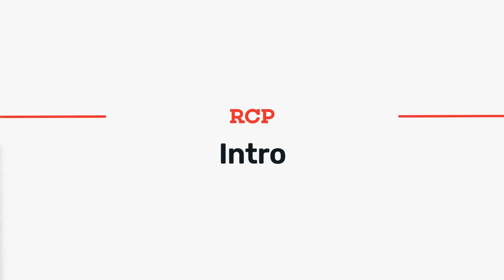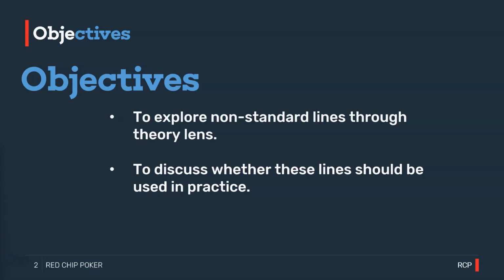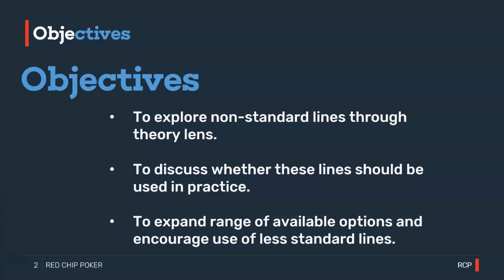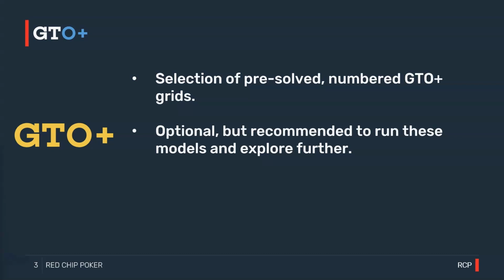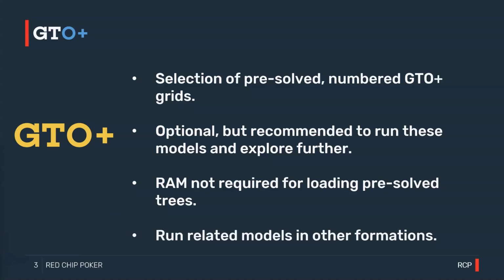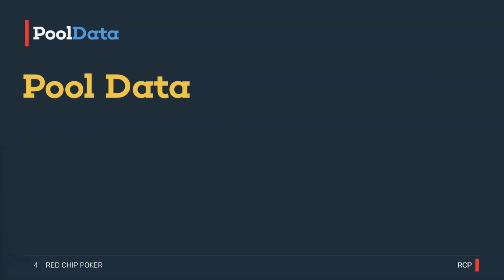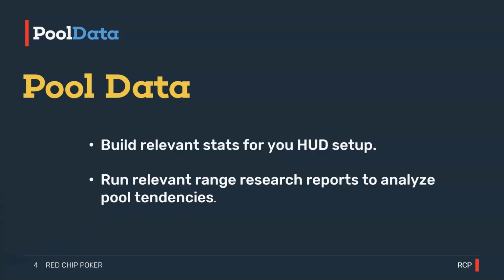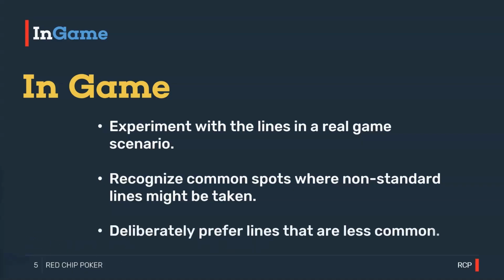Mix It Up | Red Chip Poker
While the podcast is on hiatus for a few weeks, we are posting videos describing some of the recent courses available in our PRO subscription tier.

Today’s featured course is “Mix It Up.” Its main theme is to identify unusual betting lines and sizings that are underutilized, but nonetheless profitable.

The primary reason for straying from the beaten path is that our opponents are becoming more sophisticated. Many now know common lines recommended by solvers and even exploitative deviations from those lines. By employing plays from the low-frequency part of the game tree, we take our opponents out of their comfort zone so that they are more likely to make mistakes.

A free companion article titled “Poker Profit From Novel Lines: Mix It Up” can be found

*RELATED LINKS*